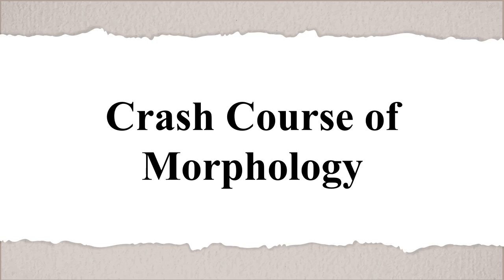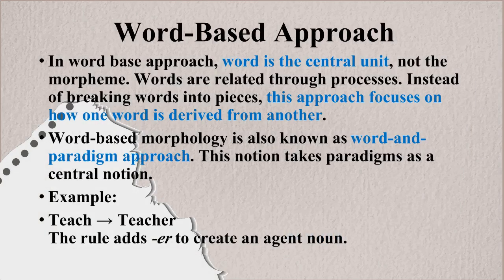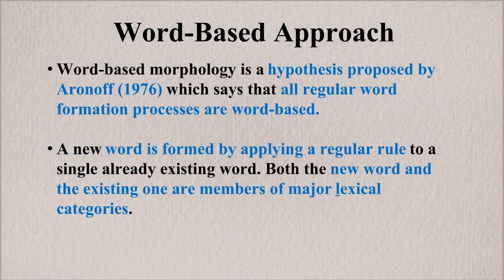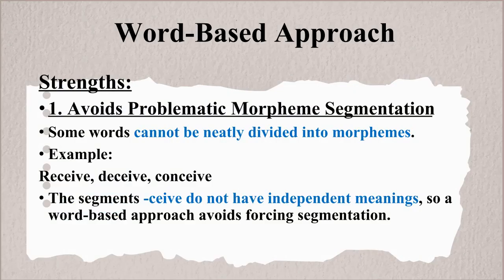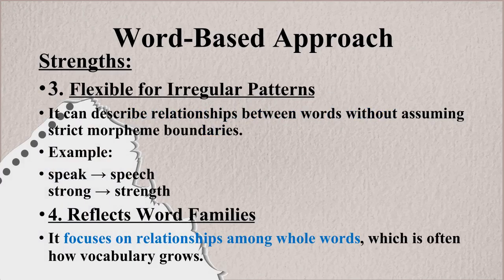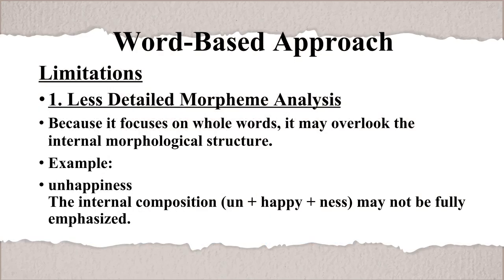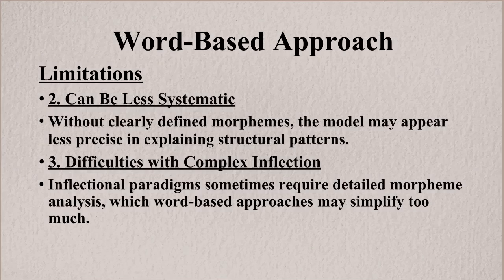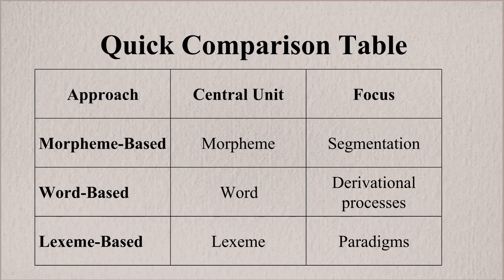Word-Based Morphology | Approaches to Morphology (Part 3) | Lecture 13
In this lecture (Lecture 13), we continue the topic Approaches to Morphology. This is Part 3, where we focus on the Word-Based Approach in Morphology.
Unlike the morpheme-based approach or lexeme-based approach, this model treats word as central units and explains how different word forms belong to the related processes.
🔹 Key points covered:
What is word base appraoch
What is a lexeme in linguistics
Difference between lexeme and word form
Inflectional variations (go → goes, went, going)
Derivational variations
How lexeme-based morphology organizes word systems
Comparison with morpheme-based approach, lexeme- based approach
📌 This lecture is part of the Crash Course in Morphology series.
👉 If you have not watched Part 1 (Morpheme-Based Morphology), check Lecture 11.
👉 If you have not watched Part 2 (Lexeme-Based Morphology), check Lecture 12.
🎓 This lecture is useful for:
Linguistics students
BS / MA EnglishD
Morphology and syntax learners